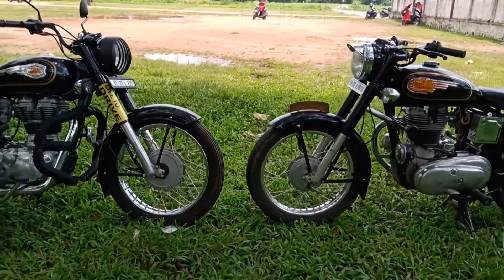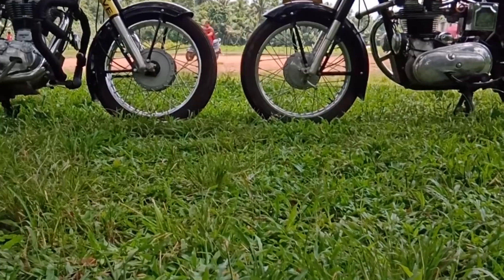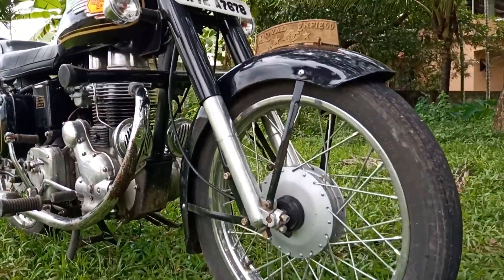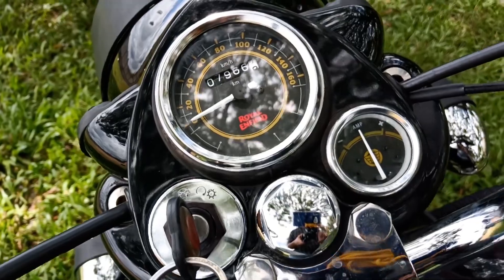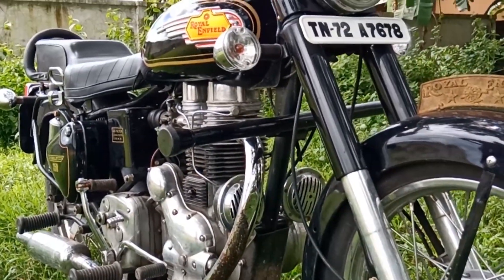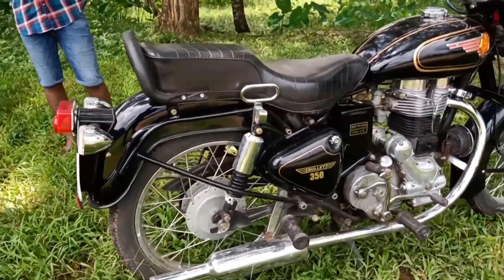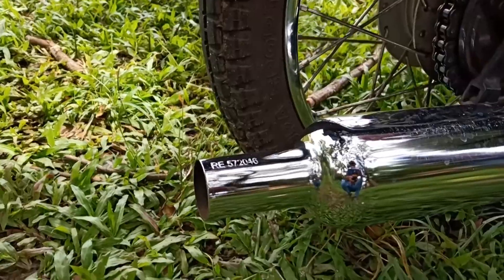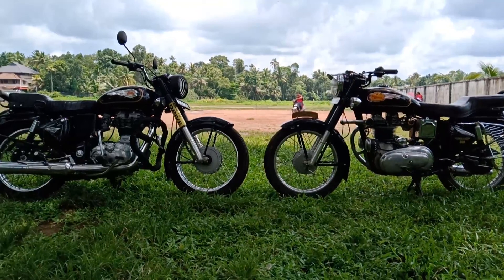പുതിയ ബുള്ളറ്റോ പഴയതോ മികച്ചത് ? | royal Enfield standared 350 || New Bullet Or Old Bullet Is Best ?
dont forget to eneble the bell icon